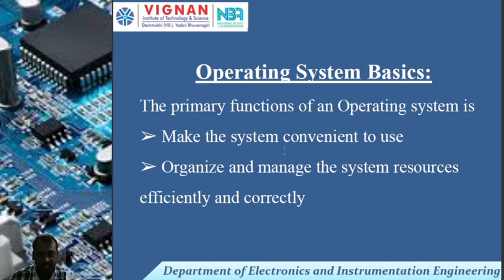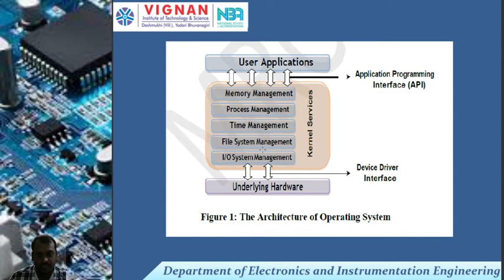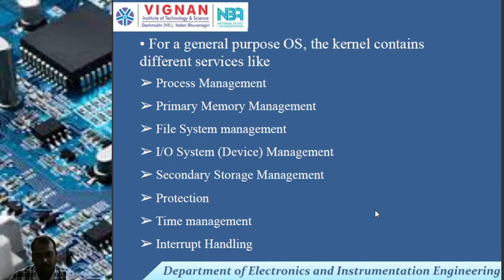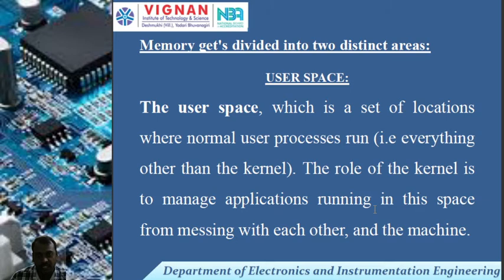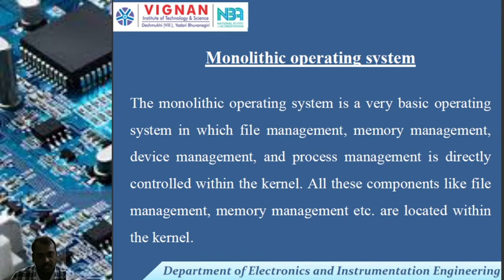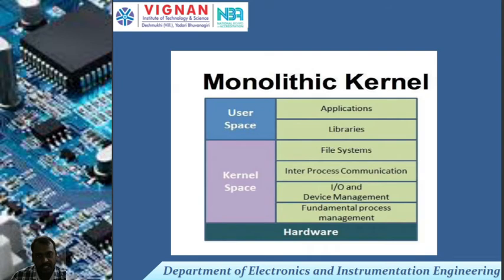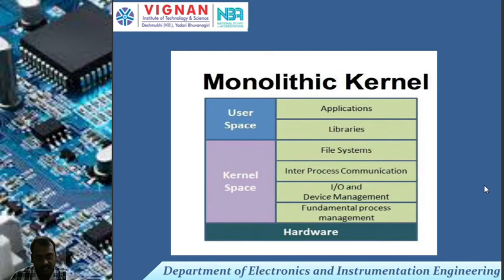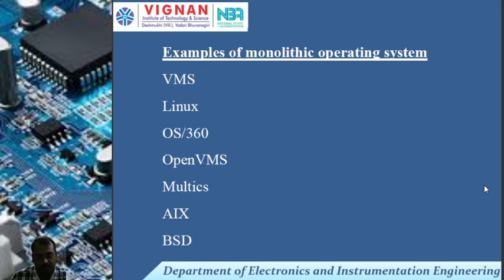OPERATING SYSTEM BASICS -- IV-UNIT -- ESD